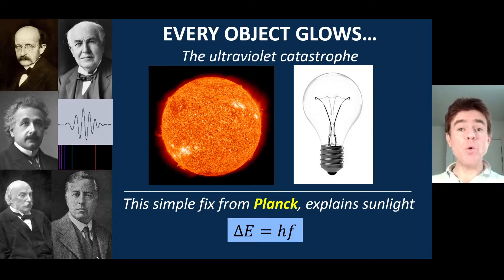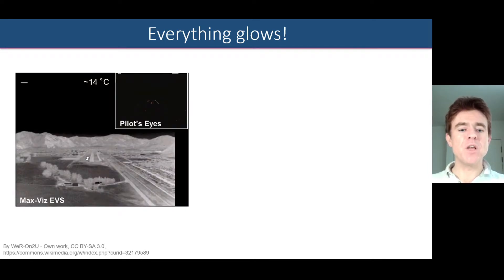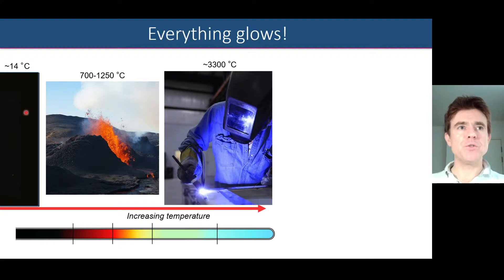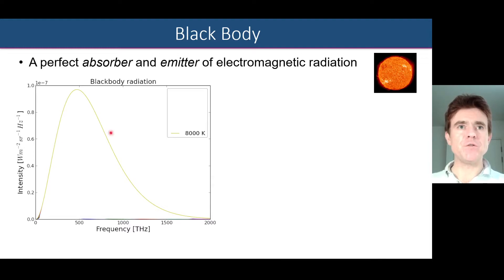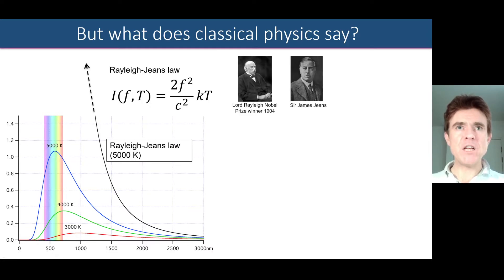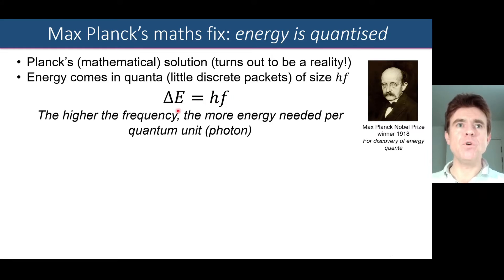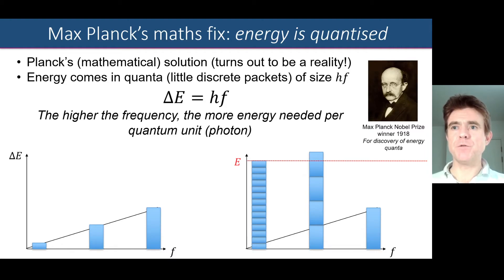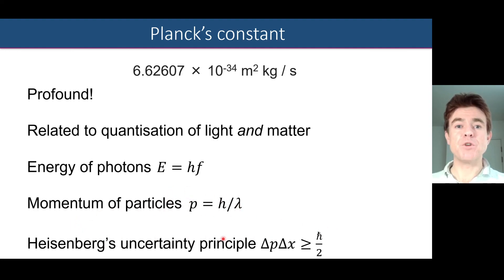Planck's constant: how to understand light quanta properly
Planck's constant
Black body radiation
Photons, quantum units of light
Ultraviolet catastrophe